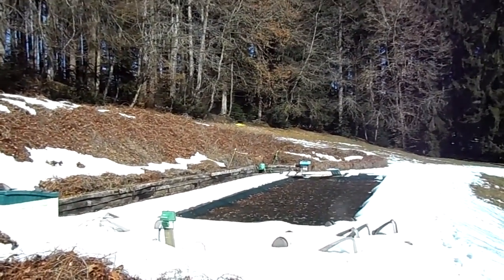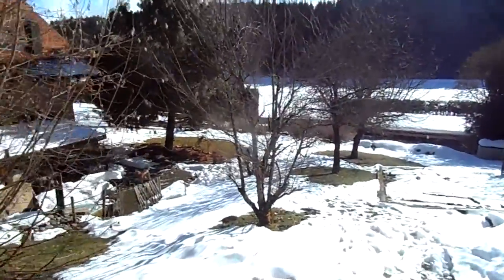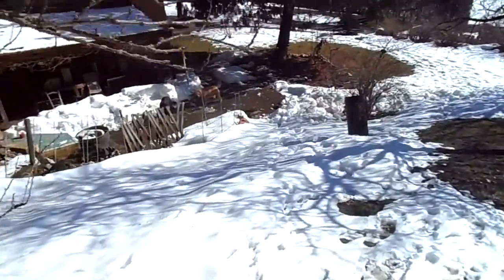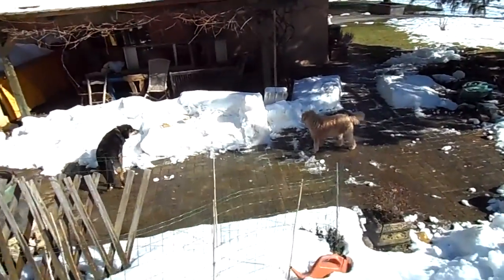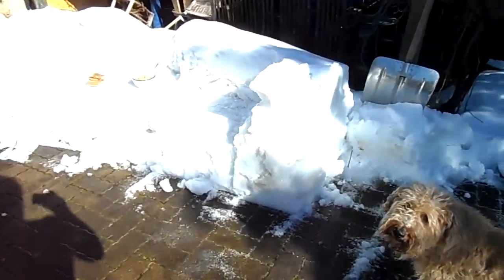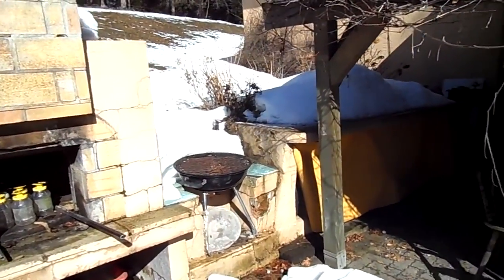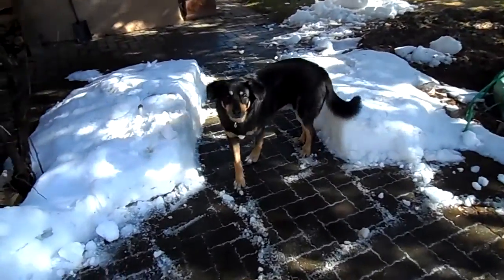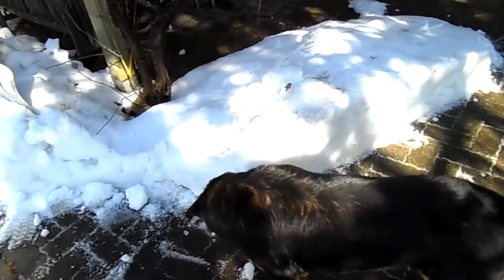February in Forel - Barby and Pool Party time! Whoop!